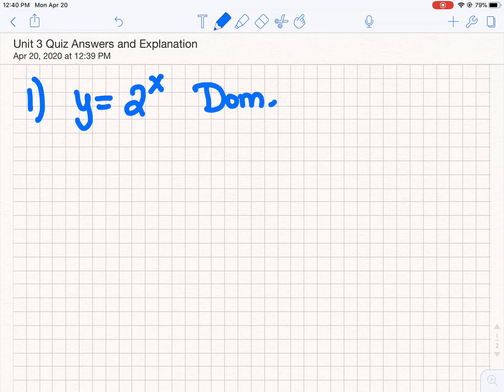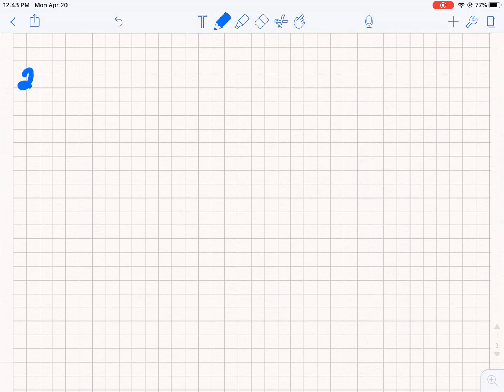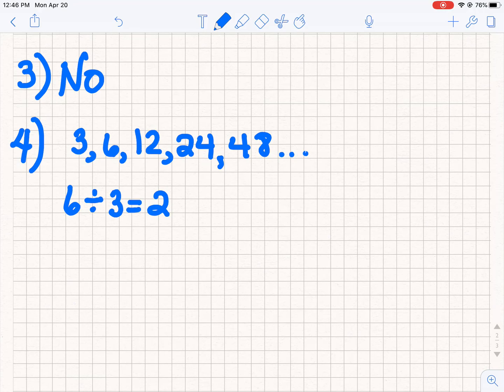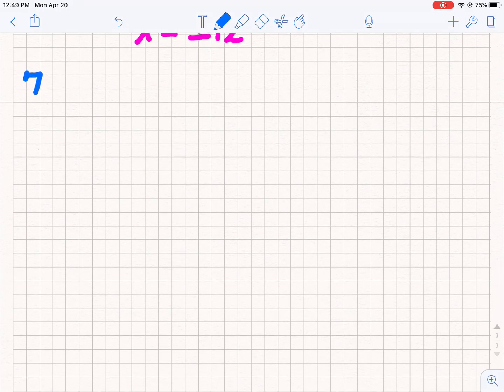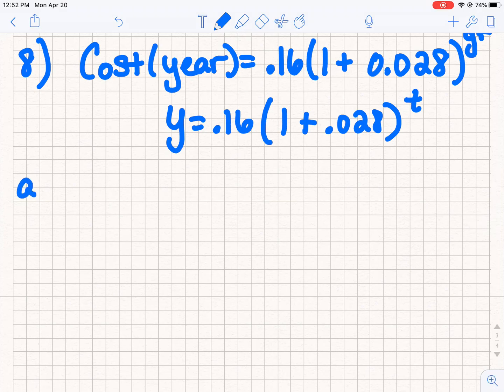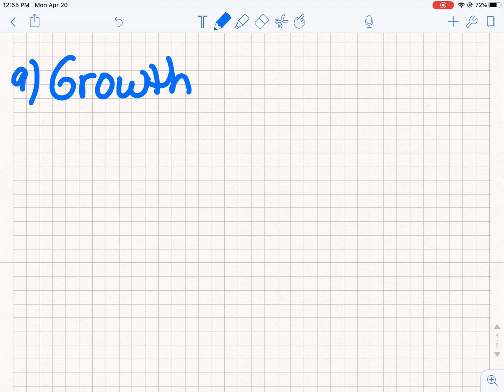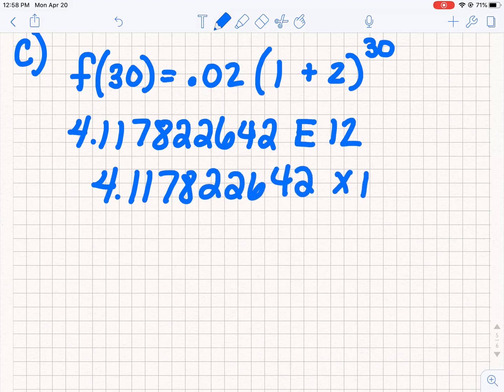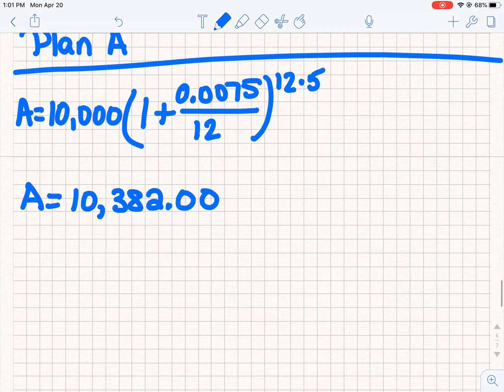Algebra 1 - Unit 3 Quiz Answers and review